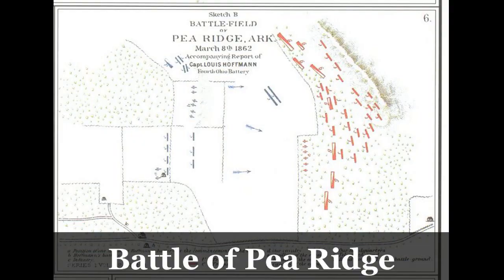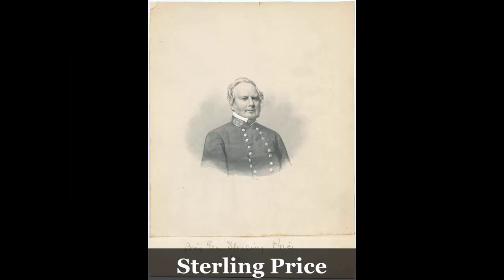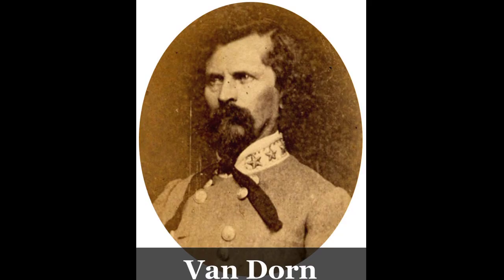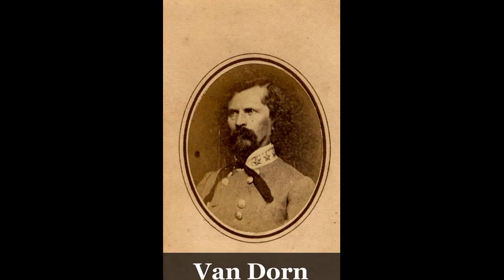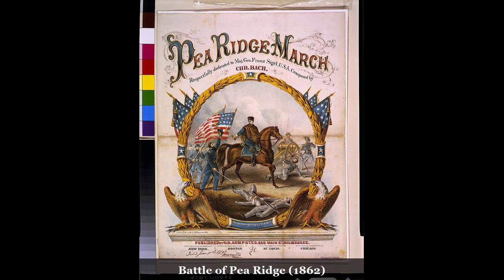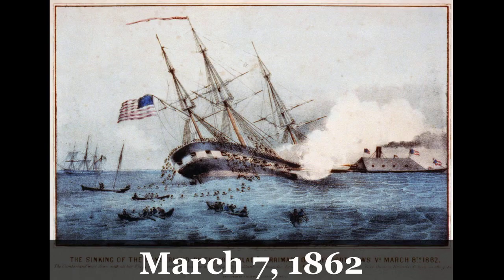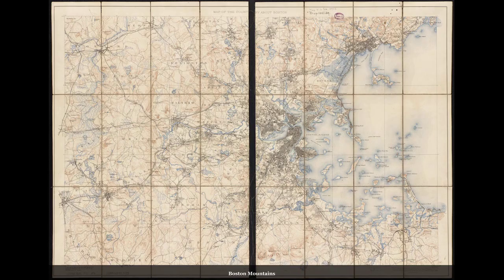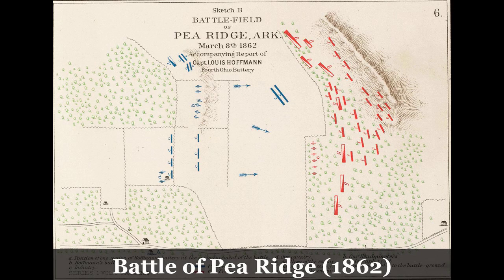Battle-Torn Pea Ridge: A Union Triumph in Civil War Missouri | War Bios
In the pivotal spring of 1862, the Battle of Pea Ridge unfolded in northwest Arkansas, where Union General Samuel R. Curtis's forces clashed with Confederal General Earl Van Dorn's army. Despite initial setbacks, the Union troops repelled the Confederate onslaught through strategic positioning and artillery fire, securing a decisive victory that thwarted Van Dorn's attempt to expel the Union invaders from Missouri and secure control of the Trans-Mississippi Department. Curtis's soldiers fought valiantly, utilizing their weapons and tactics to turn back the Confederate advance. As the battle raged on, both sides suffered heavy casualties, but in the end, the Union army emerged victorious, solidifying their grip on Missouri and paving the way for further advances into Arkansas. This storied battle continues to captivate historians and enthusiasts alike, offering a poignant reminder of the devastating consequences of the American Civil War.